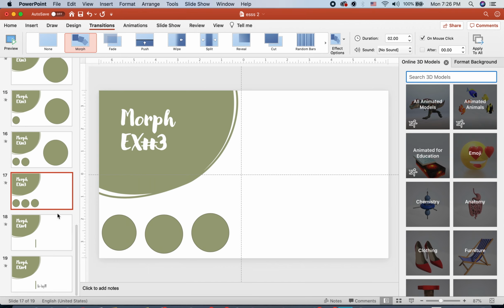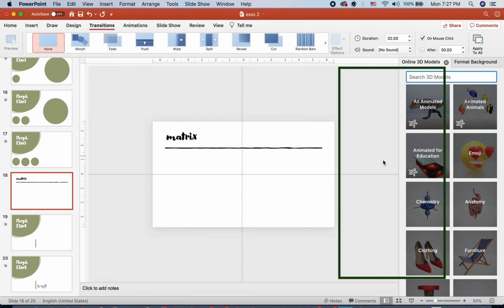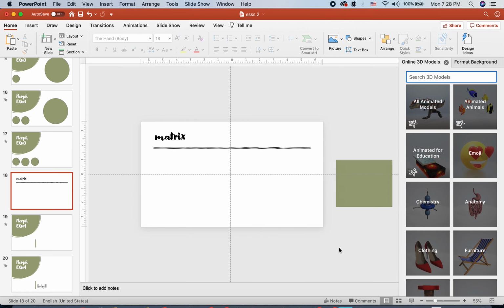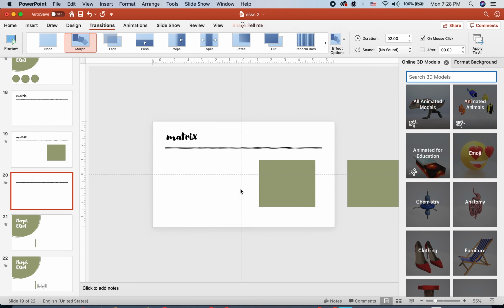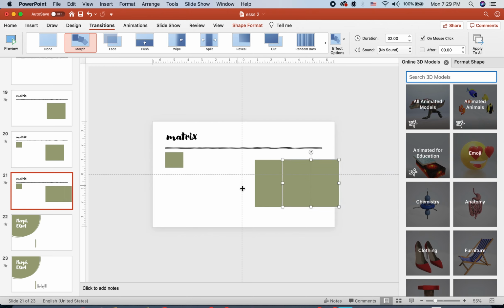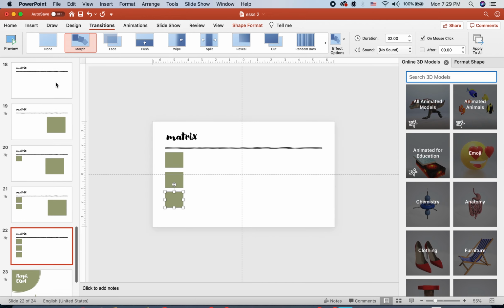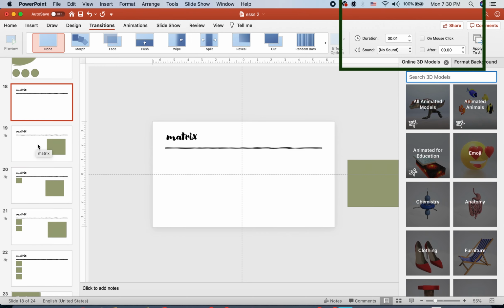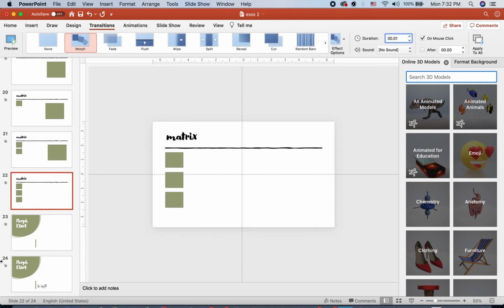Best Morph transition PowerPoint in 2020 | Animation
FREE BONUS IN DESCRIPTION (click on a SHOW MORE)

00:00 - example of matrix Morph transition | animation
00:15 - starting to create our Morph transition | animation
05:08 - autro
Hey here - my link on skillshare, by using this link you will get FREE 2 months on all premium courses there!!

Just my thoughts... yep I m a graphomaniac...It s not necessary to read ha - ha..
Just flow of my unconscious about morph transition and powerpoint...
So, today I want to show u morph transition powerpoint. I think it became available after powerpoint 2016 or office 365. But you could try any powerpoint. And as I know you could add morph transition as feature ...
So, powerpoint morph transition.
What basically is powerpoint morph?
Is It powerpoint animation?
In this powerpoint tutorial i will shoe you amazing powerpoint tricks.. and after this trick you will realized.. that sometimes powerpoint transition could became in powerpoint animation..

I' ve seen a lot of powerpoint tutorials about presentation process and video with powerpoint tips.. thats  why i decided.. That finally I also could share some of my experience with you guys.

For better work i suggest use to you powerpoint 2019 or MacBook version of PowerPoint.By the way you have to save later results of your work in pptx format, not in ppt.

So lets talk about powerpoint design. how to make
More then that... Lets understand how to do :
-powerpoint animations
- powerpoint transitions
- presentation design
by 1 feature?
are you curious? Then this tutorial for you!

I think it is - advanced powerpoint animation. If you are learning office software and like to do ppt animation... finally you will want to do best presentation. If you have powerpoint 2013.. I suggest to you upgrade your software before office 2016.

On a next lesson also  I will show you how to make powerpoint text animation in powerpoint slide. So be ready with your Microsoft powerpoint/

I've found out that people like learn some powerpoint animation tricks and watch powerpoint animation tutorial...
Thats why i have a good news for you after this video.. you will get really cool animation tutorial.. Wellcome to my powerpoint school .
And right now we will be learn:
-animated powerpoint
-text animation (yes you could use with text also)
-morph powerpoint
-powerpoint presentations
-graphic design
-slide transition
-presentation slide

We will gain your presentation skills and knowledge of creating  powerpoint presentations.. Let’s make you a powerpoint pro.
Before you will start watch this powerpoint tutorial advanced.. I want to tell again, that i have a free microsoft powerpoint tutorial on a skillshare.
In this powerpoint presentation tutorial I will be  teaching:

- how to make powerpoint presentation.. hmm no how to make professional powerpoint presentation
 - powerpoint ideas
- powerpoint slides
- how to make powerpoint video
- what is it slide and how to organize them

So if you want to be presentation slides genius and magically work with slide presentation - go on my courses..
By the way you could use that information in google slides..so it is
google slides tutorial also
Ow...and don't forget  - power point is not what we learn.. but powerpoint - it is :)